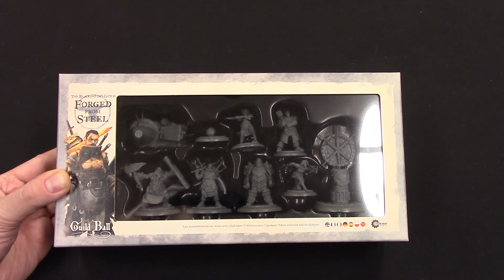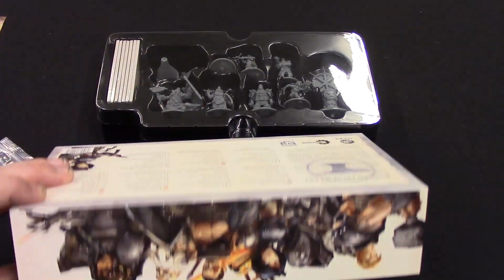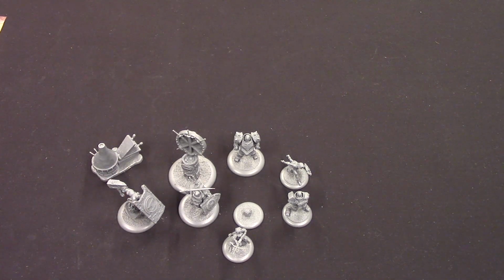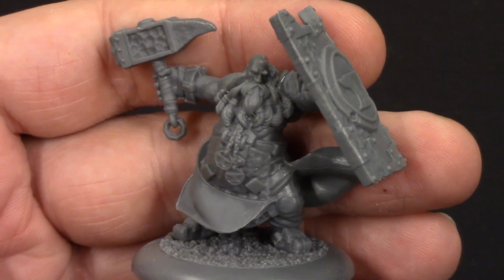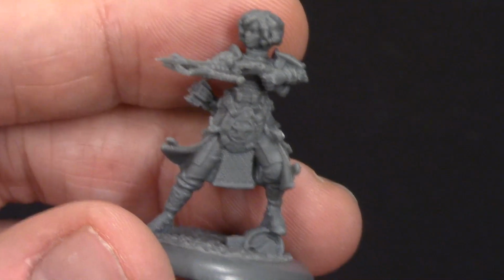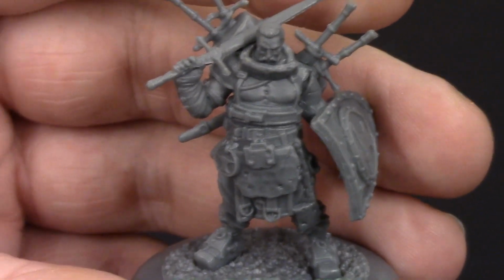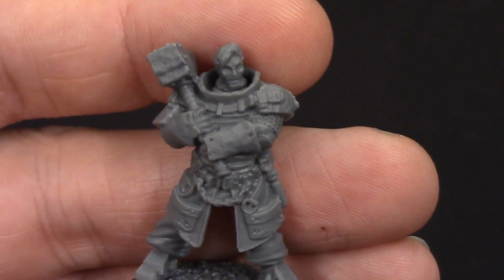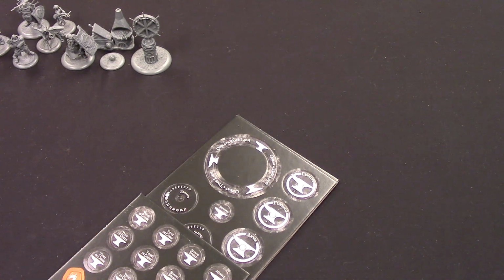Unboxing and Review of Guild Ball Blacksmiths Forged in Steel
Just recieved the new Blacksmith Guild for Guild Ball. Lets have a look inside the box